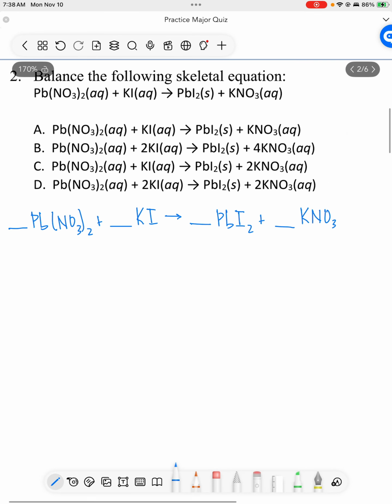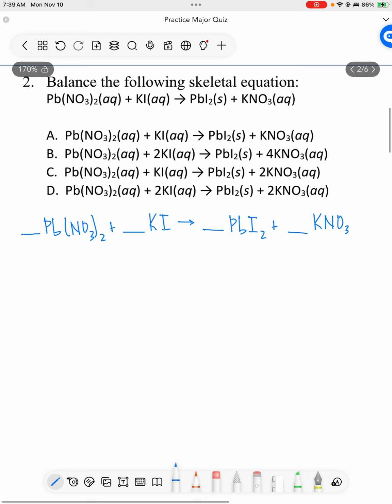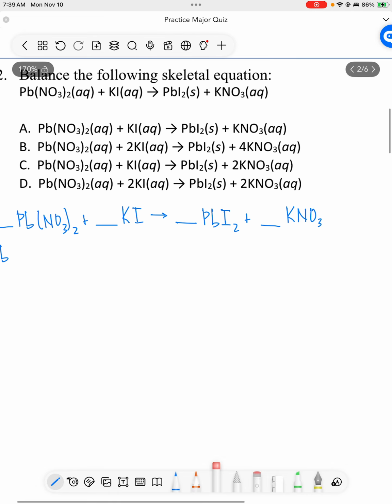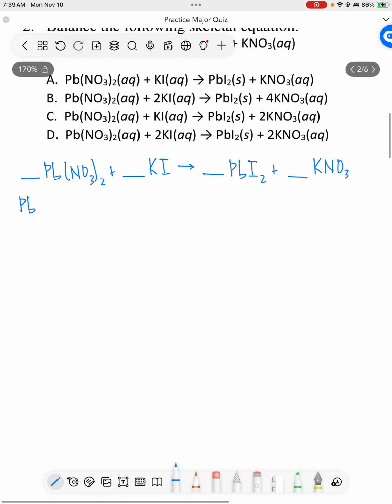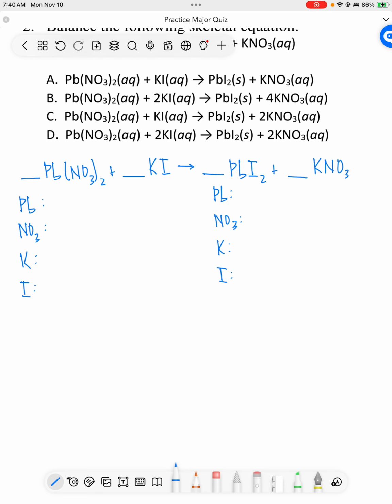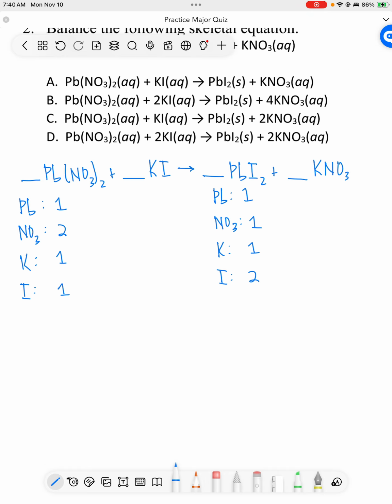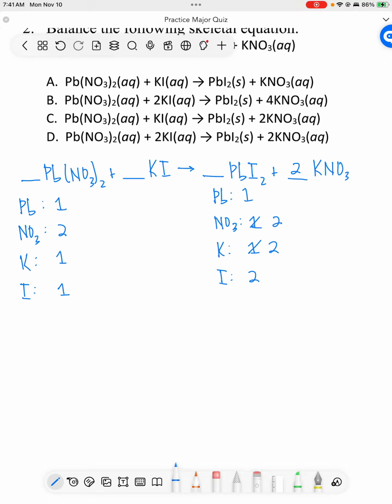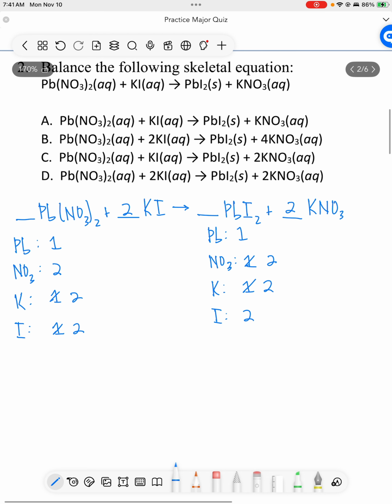Practice Major Quiz Question 2